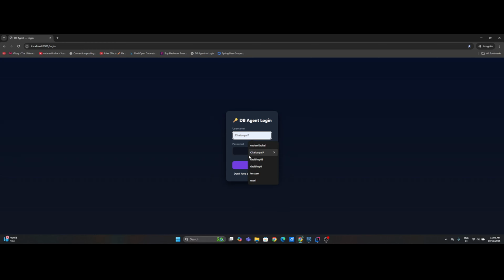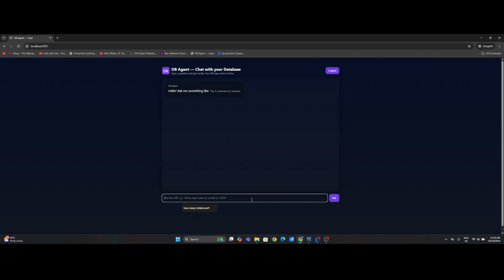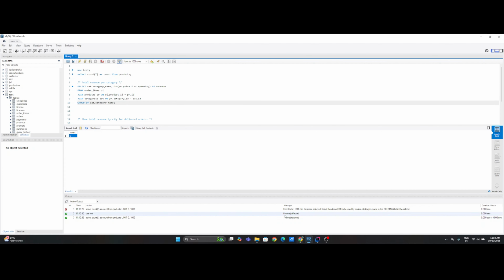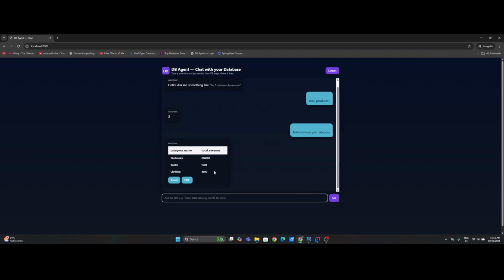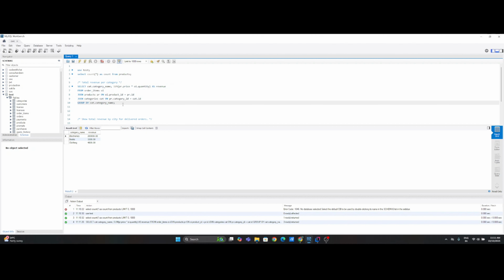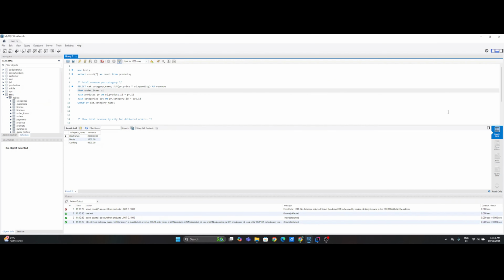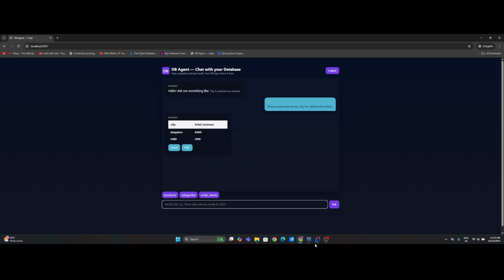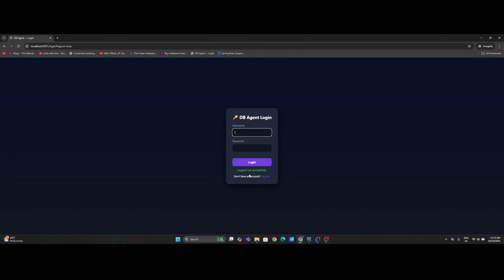I Asked My Database in English… and It Gave Me Answers! (No SQL Needed)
Tired of writing SQL queries manually? 😩

In this video, I’ll show you a tool I built that lets you query any database using plain English — no SQL required!

✅ Works with MySQL / PostgreSQL / Oracle
✅ Understands your schema automatically
✅ Converts natural language → SQL → actual results
✅ Perfect for product teams, analysts, founders, and engineers

✨ Example Prompts

“Show top 5 products by sales this month”

“Total revenue by country”

“List inactive users in the last 30 days”

And BOOM — it writes the SQL and executes it instantly.